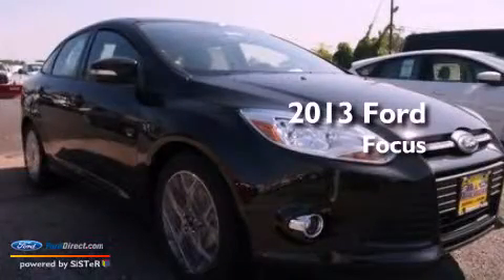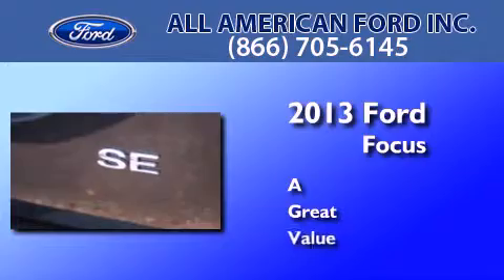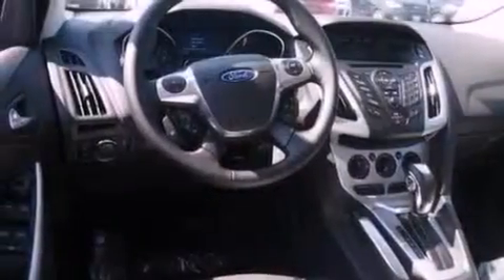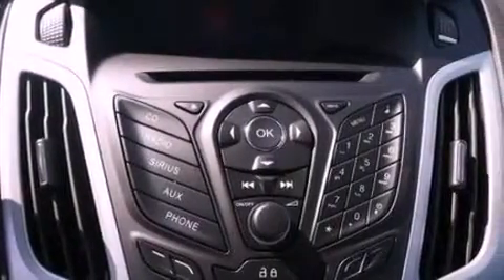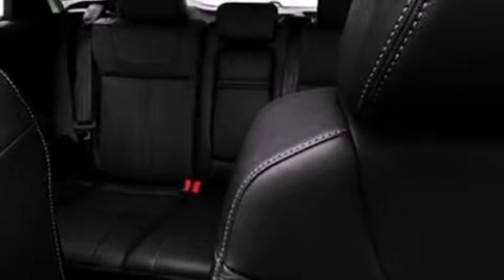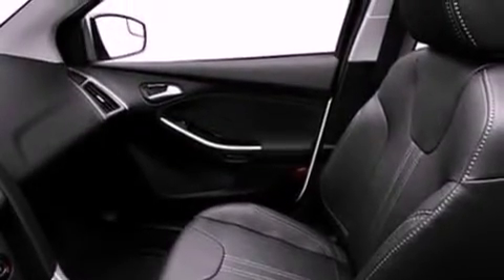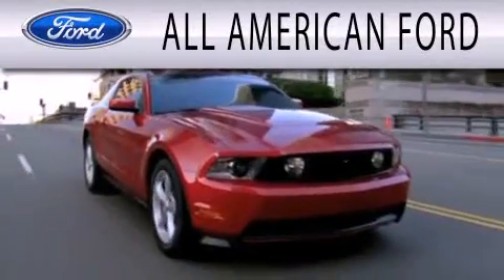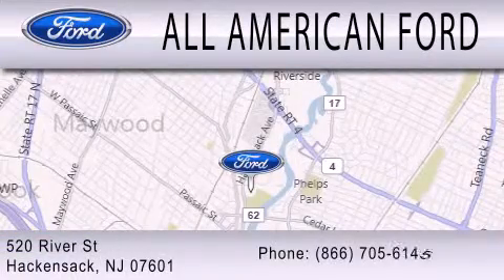2013 FORD FOCUS Hackensack NJ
Year : 2013
 Make : FORD
 Model : FOCUS
 Engine : 2.0L I4 16V GDI DOHC FLEXIBLE FUEL

 Exterior : TUXEDO BLACK METALLIC
 Miles : 207

 Stock : 13F351